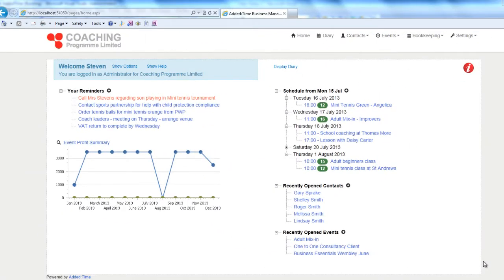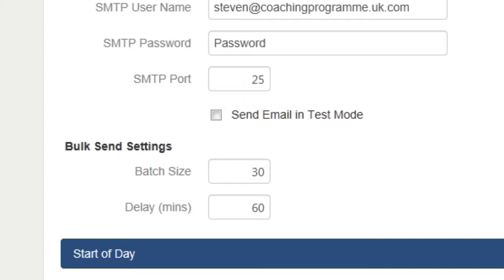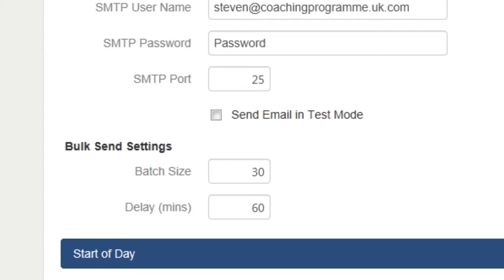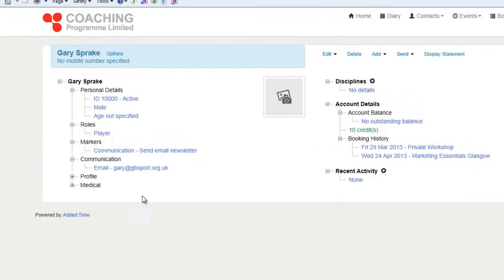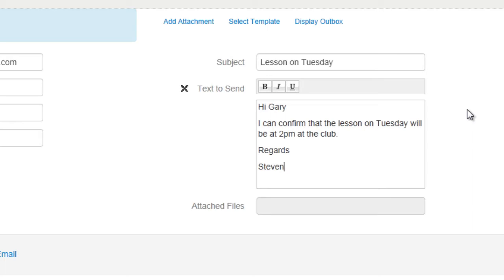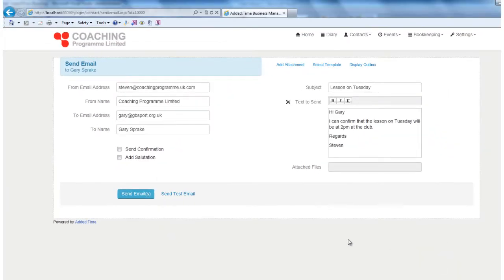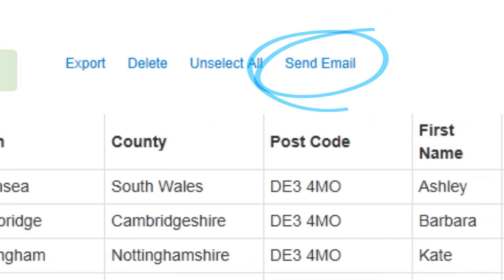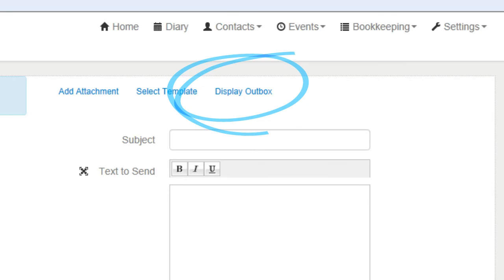Sending Email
This episode details how to send emails to contacts on the Added Time system.